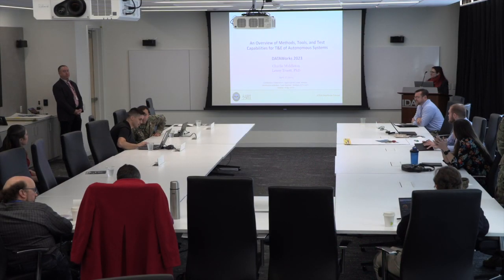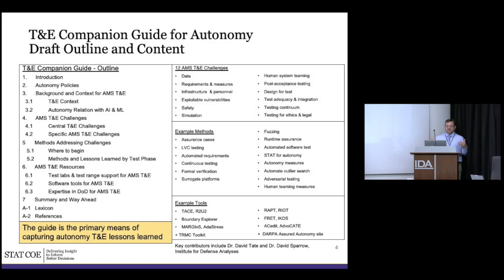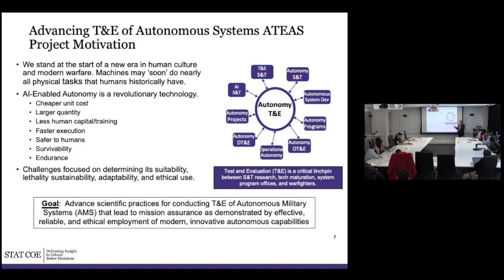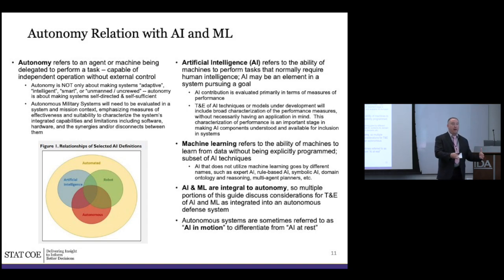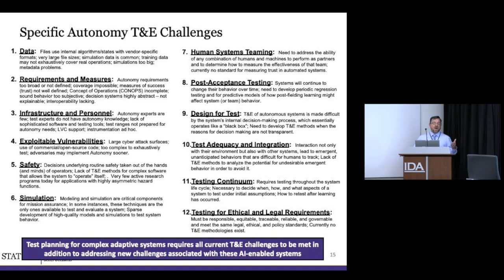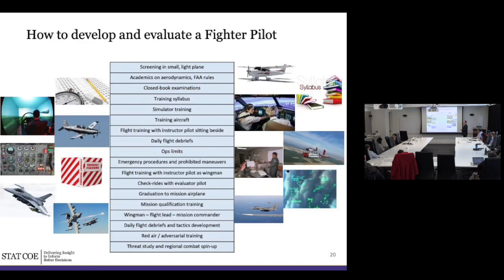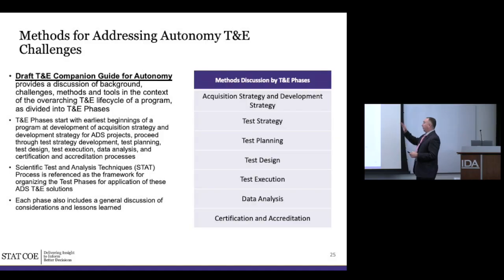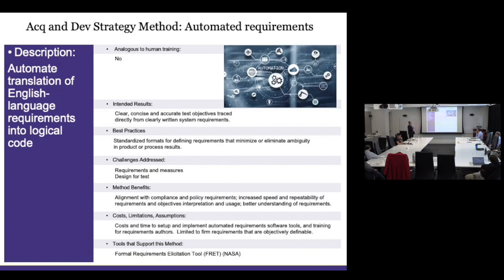Mini Tutorial 4: An Overview of Methods, Tools, and Test Capabilities for T&E of Autonomous Systems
This tutorial will give an overview of selected methodologies, tools and test capabilities discussed in the draft “Test and Evaluation Companion Guide for Autonomous Military Systems.” This test and evaluation (T&E) companion guide is being developed to provide guidance to test and evaluation practitioners, to include program managers, test planners, test engineers, and analysts with test strategies, applicable methodologies, and tools that will help to improve rigor in addressing the challenges unique to the T&E of autonomy. It will also cover selected capabilities of test laboratories and ranges that support autonomous systems. The companion guide is intended to be a living document contributed by the entire community and will adapt to ensure the right information reaches the right audience.